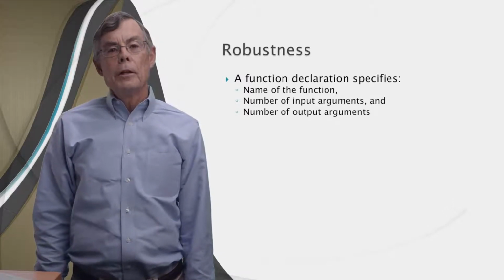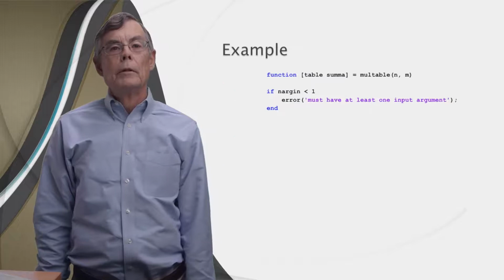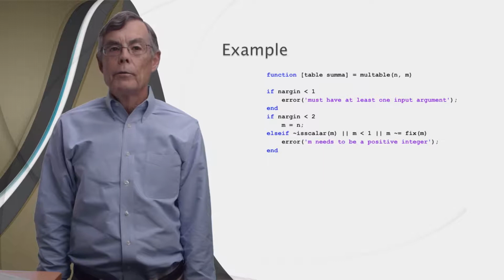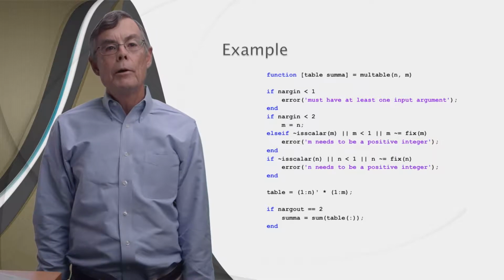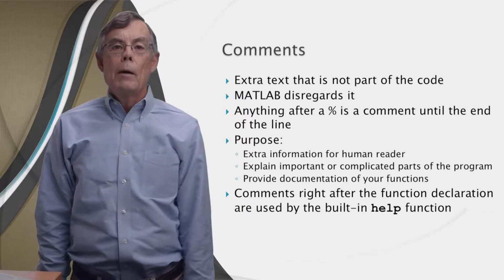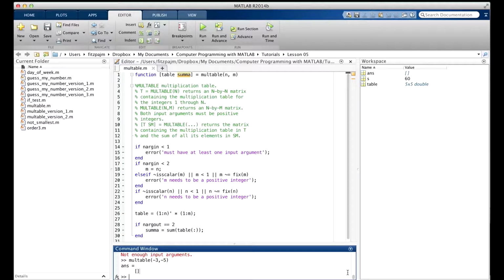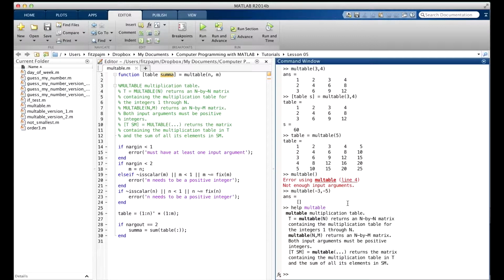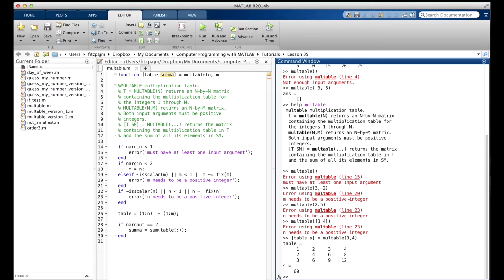2015 06 13 Lesson 5 6 Robustness